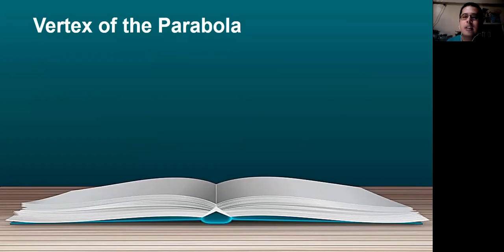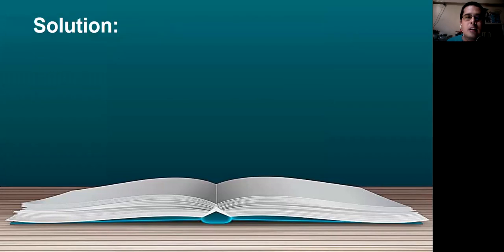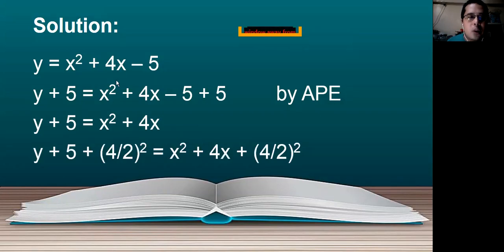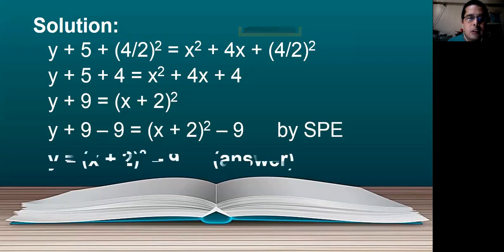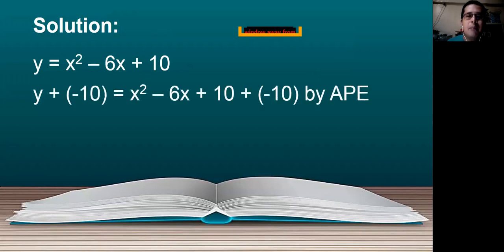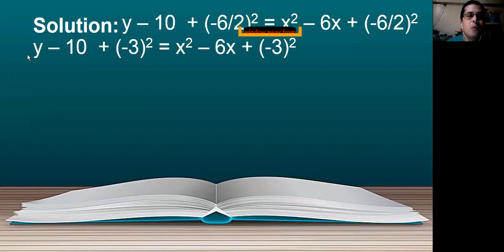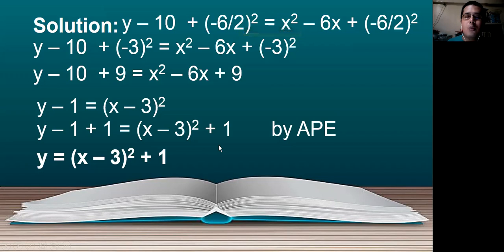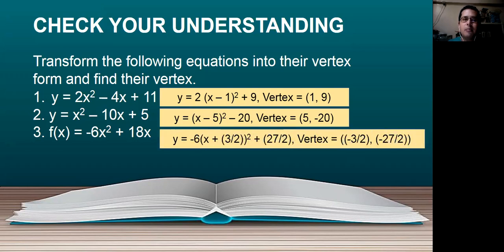TRANSFORMING STANDARD FORM OF QUADRATIC EQUATION TO ITS VERTEX FORM